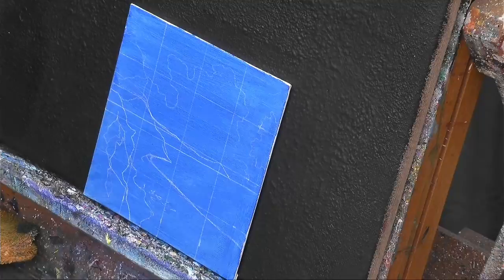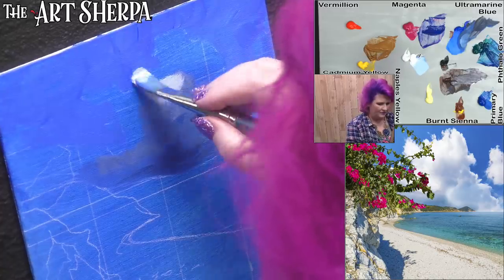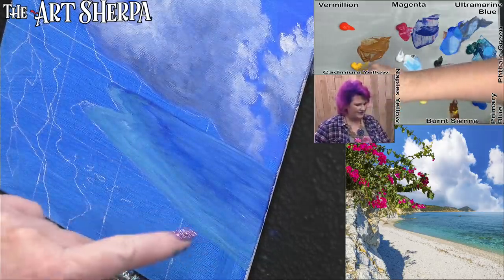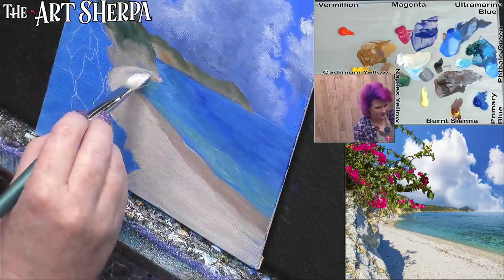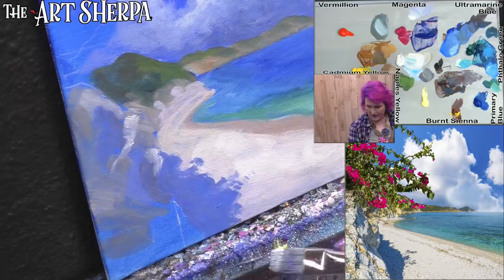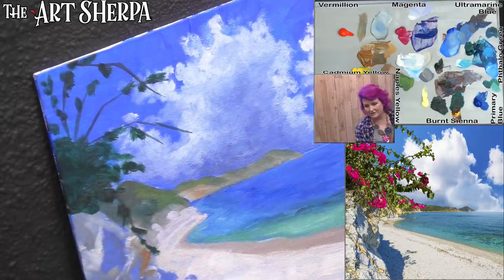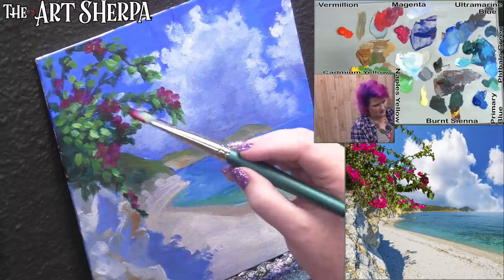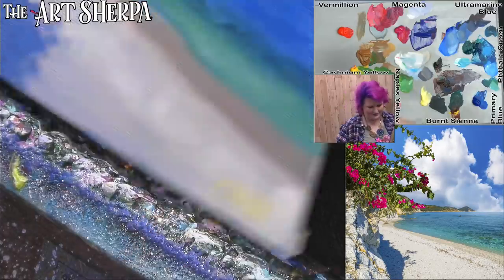Easy Sunny Beach loose step by step Acrylic April day #8 | TheArtSherpa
Mediterranean coast loose and expressive beginner Acrylic on canvas Step by step daily Live streaming painting from word prompt: Wanderlust
Acrylic April is a 30 day daily painting challenge open to all artists. Share your paintings

Brushes are
4010 Series Cats Tongue Long Handle
#8 cats tongue
4000 Series Round Long Handle
#4 round
2100 Cambridge™
#6 Cambridge Bright or an #8
either is fine but you wont need both

Abstract Paint
567 Napes Yellow
541 Cadmium medium hue
674 Vermillion
671 deep Magenta
386 Primary Blue
314 Ultramarine blue
896 Phthalo green
211 Burnt Sienna
759 Mars Black
116 Titanium White
8x8inch 20.32 x20.32 cm canvas panels

Strathmore (59-701 Textured Inkjet Paper 8.5"x11" 25 Sheets

MY EASEL
Best European Easel *OS3
Jack Richeson La Vara Easel, Table Top